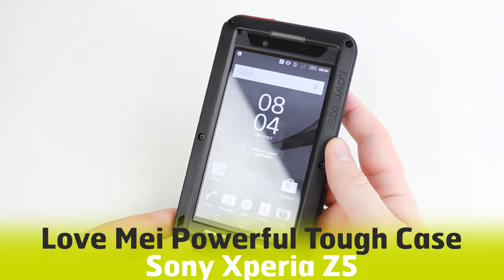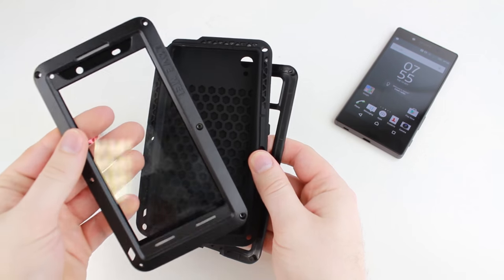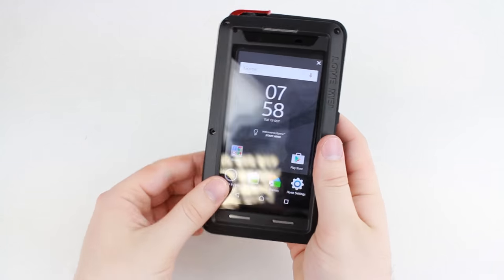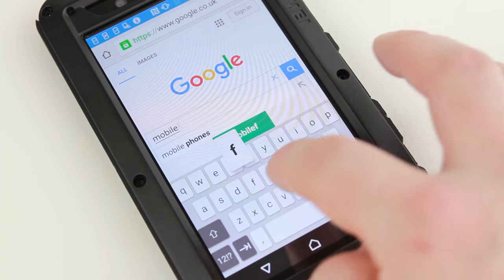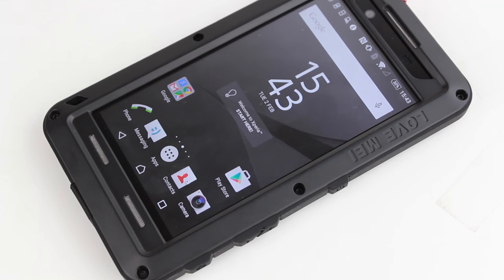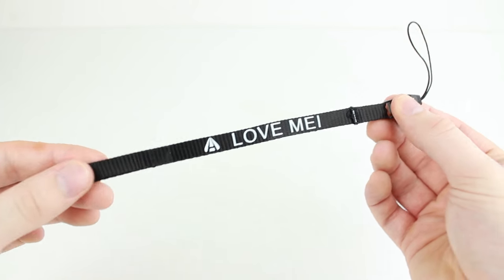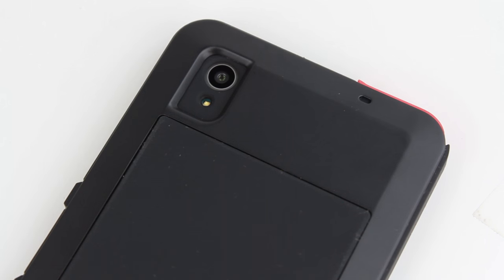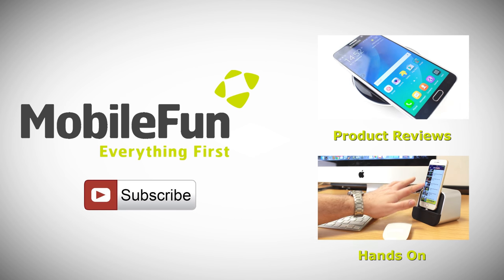Love Mei Powerful Sony Xperia Z5 Tough Case Review - Hands On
Social Links...

In today's hands on video we review the ultra protective tough case from Love Mei. The Powerful case is extremely rugged and offers great protection through it's multi-layered design. Whilst being slightly bulky, the military design offsets this somewhat to product a very practical and attractive case that's ready for whatever life can throw at it. We've given it a fantastic 9 out of 10!